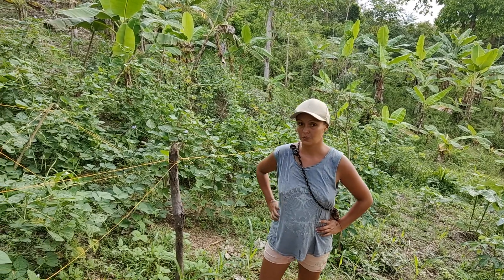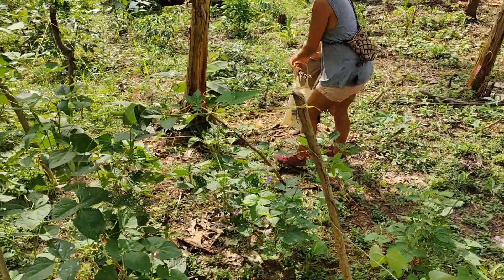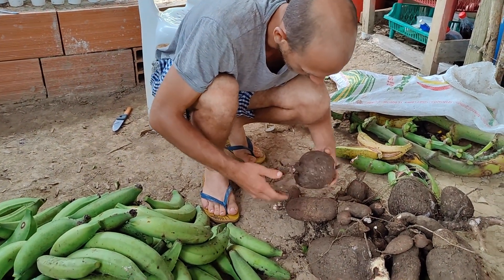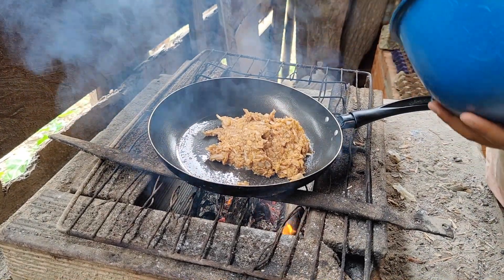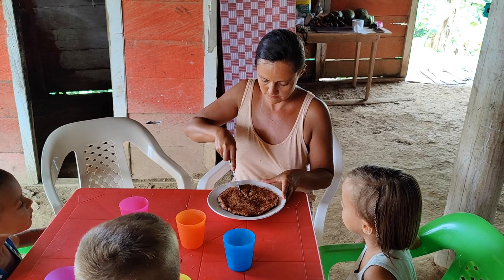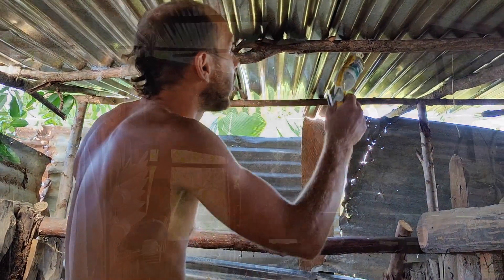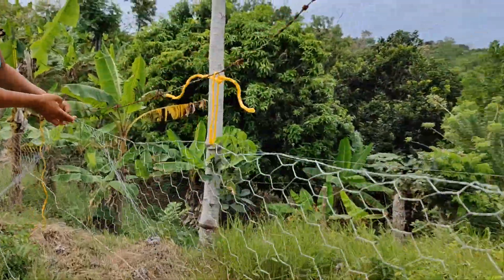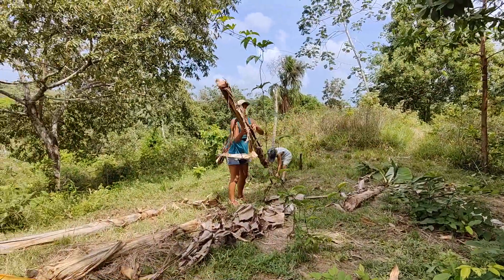The Monster Cookie - Gatazul Off-Grid Living - Our Journey to Self-Sufficiency - Chapter 21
We made some baking experiments, we wanted some cookies! In the end it was just one huge Monster Cookie and well it was not even a real cookie….

Besides that we are giving you an update on what’s going on in our new Permaculture Garden, of course. And there was happening a lot more these past few days, so you better don’t miss this Episode!

- If you like our project you can support us. Every little help is appreciated very much!

Mostalive Beats

We are a young family, living off-grid in Necoclí, Antioquia, Colombia and we’re on our Journey to Self-Sufficiency. We want to take anyone who might be interested with us!

We are always happy about feedback of any kind!